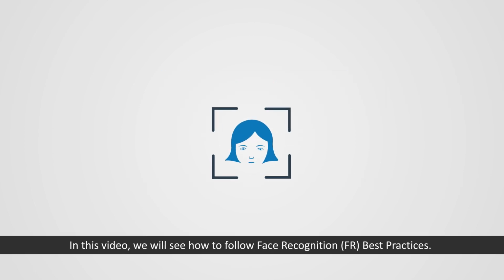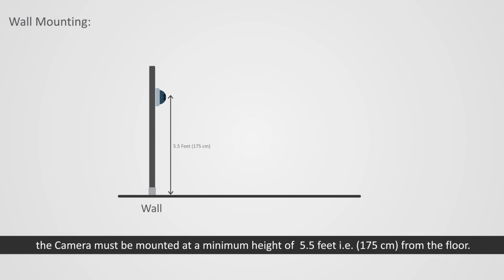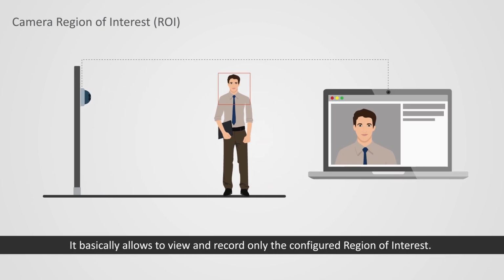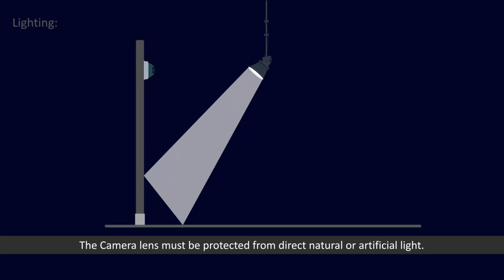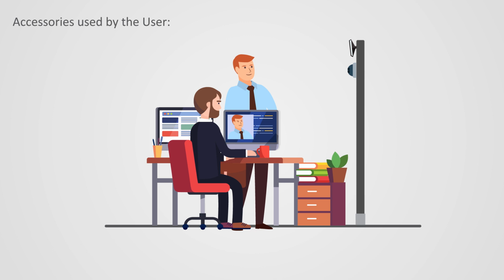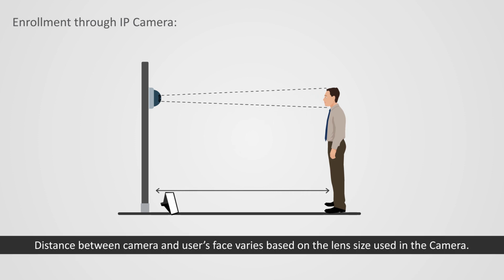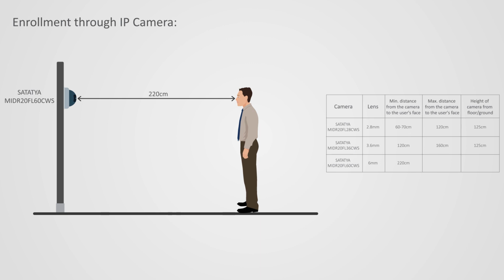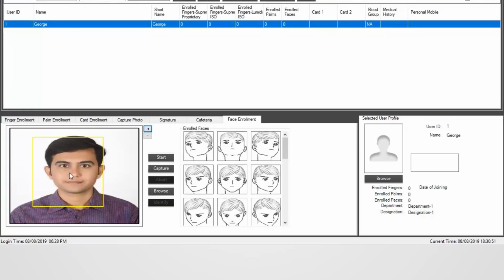Face Recognition (FR) Best Practices